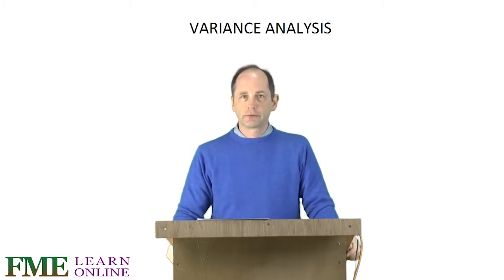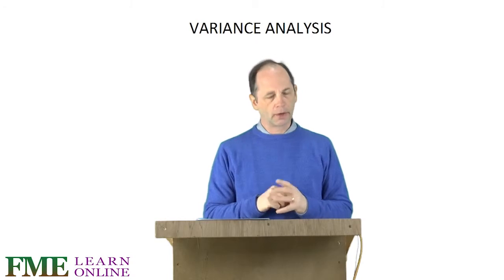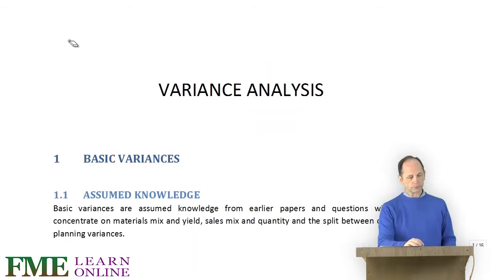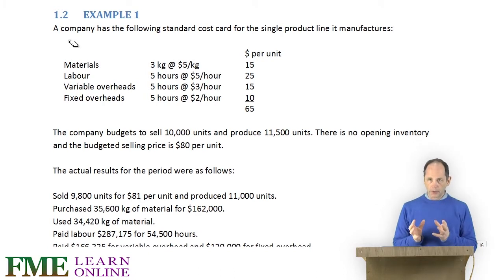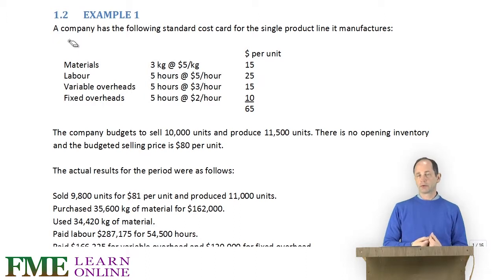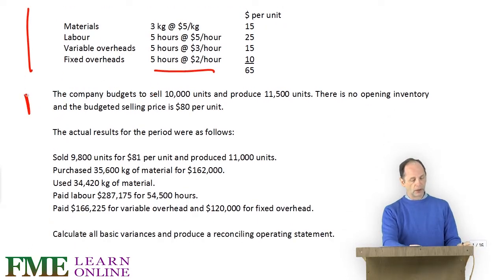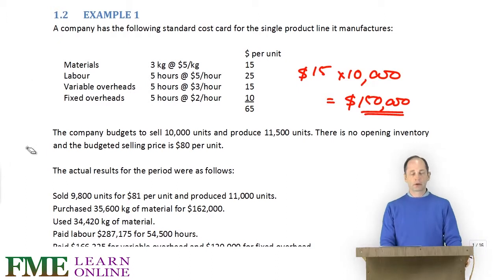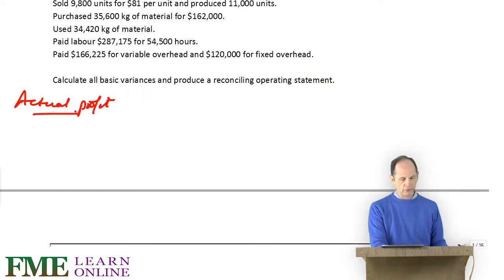Variance Analysis - ACCA F5 - Tony Graham